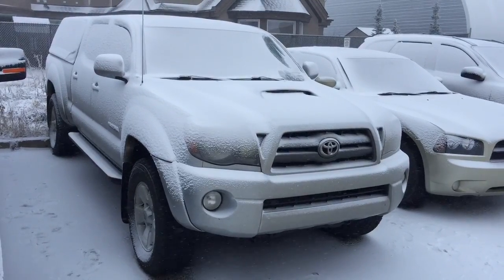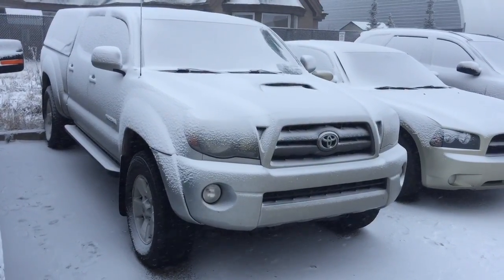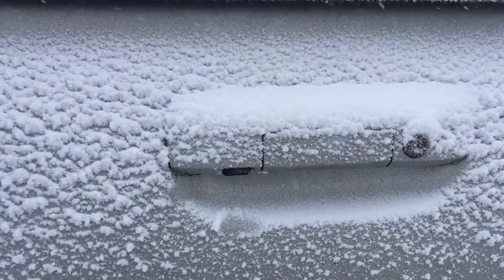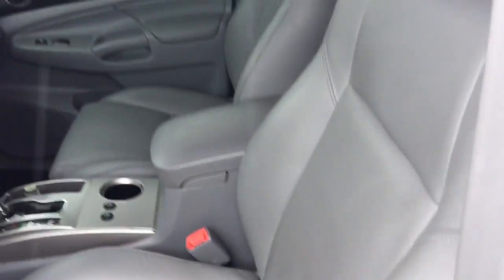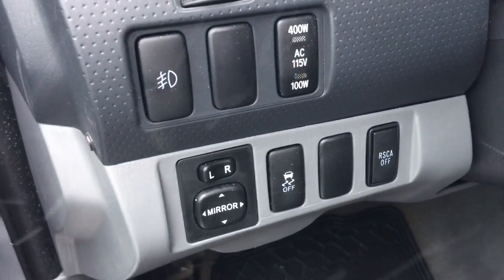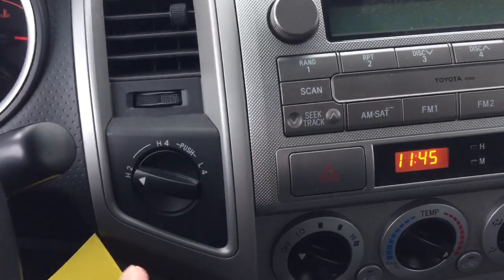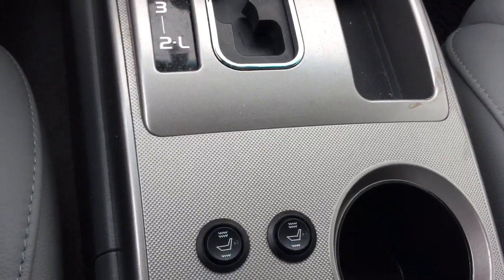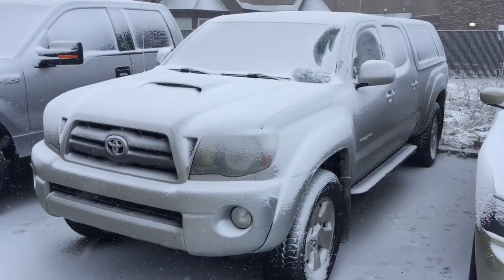2010 Toyota Tacoma TRD Sport package (170181A)